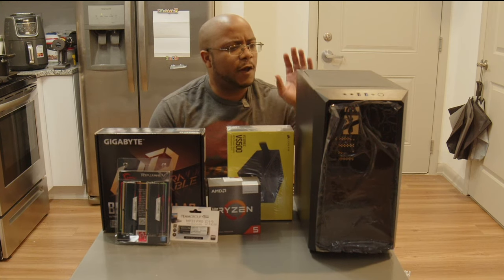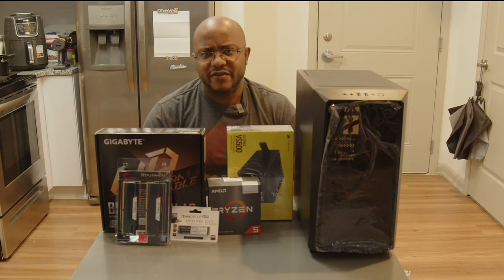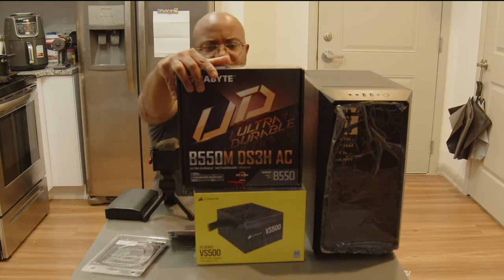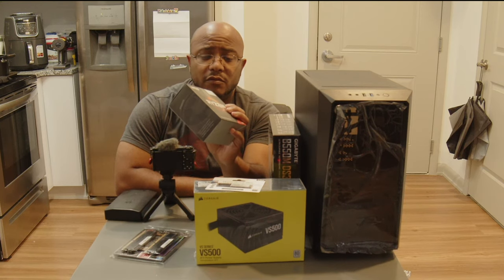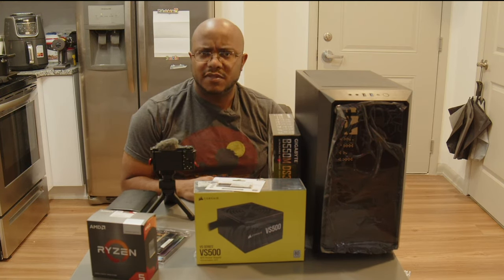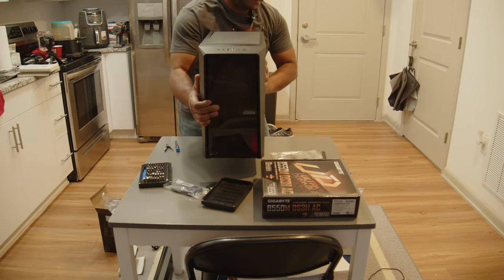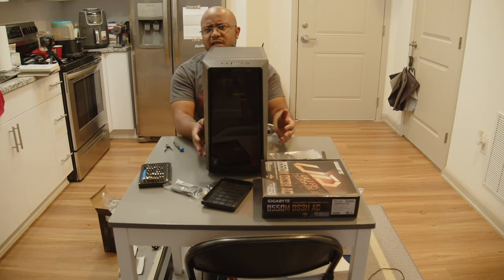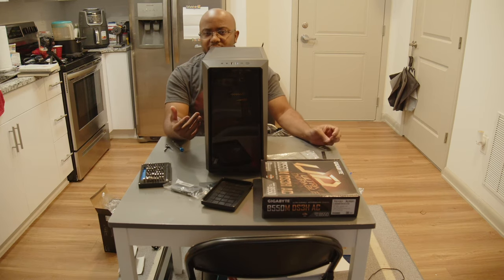SUB $1000 RYZEN 5 5600G DEDICATED LIVE STREAMING PC BUILD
in this video, we are building a custom dedicated live streaming PC based on the new Ryzen 5 5600G CPU with integrated Radeon graphics.

== TIMESTAMPS ==
00:00 - Start
00:32 - Parts List
02:00 - Build Timelapse
04:55 - Summary
06:01 - Supporter Shout Outs
06:40 - Outro